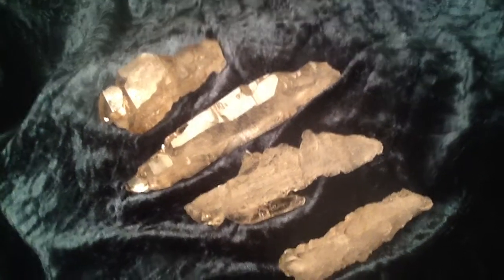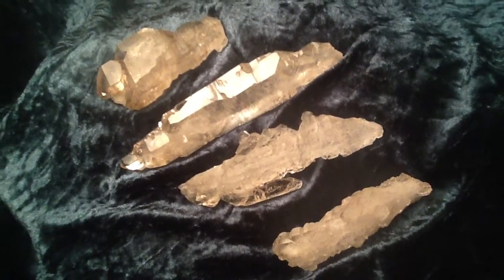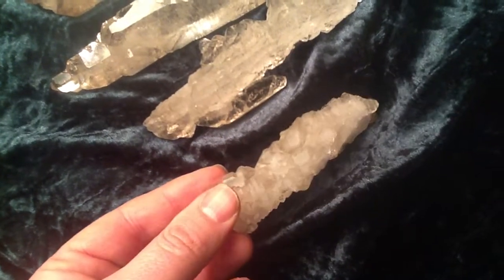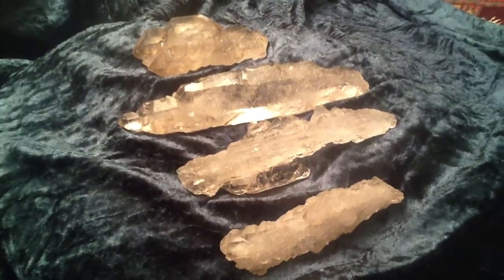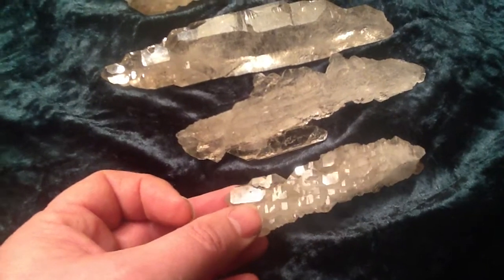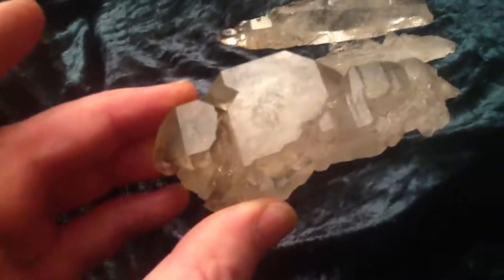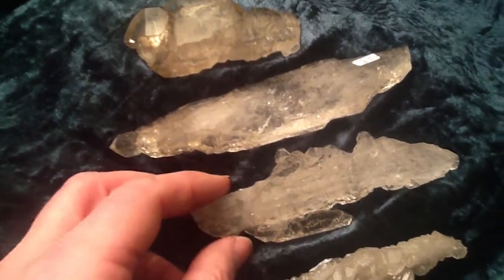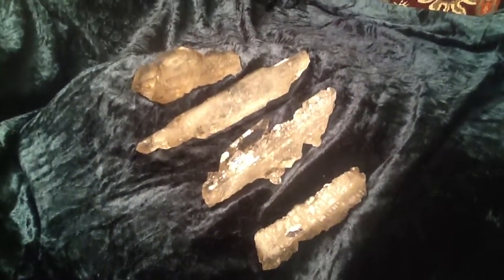Elestial quartz from